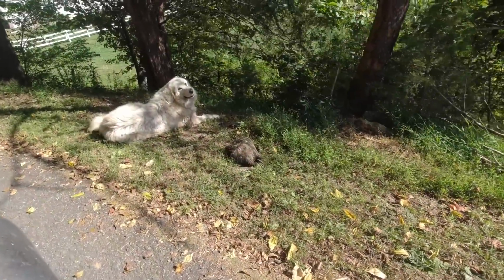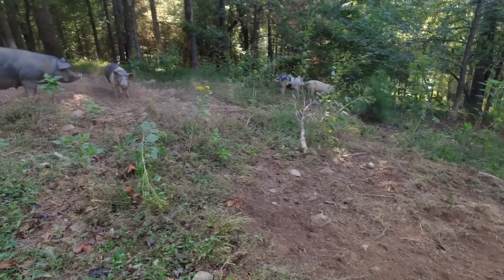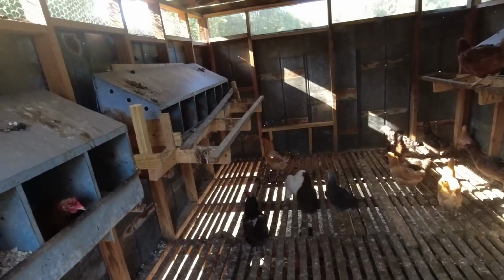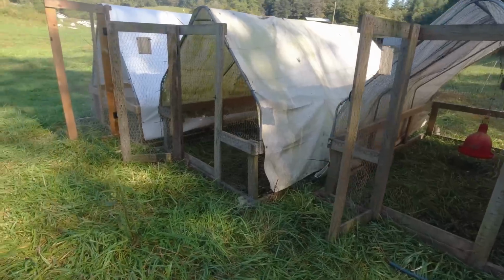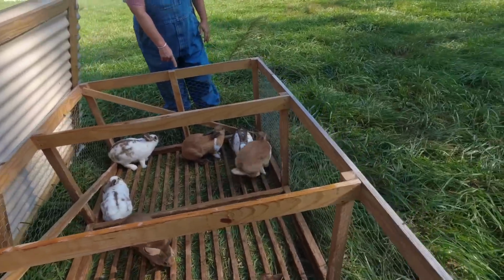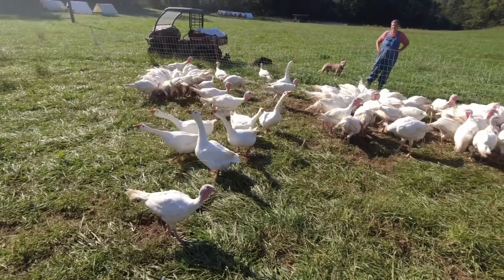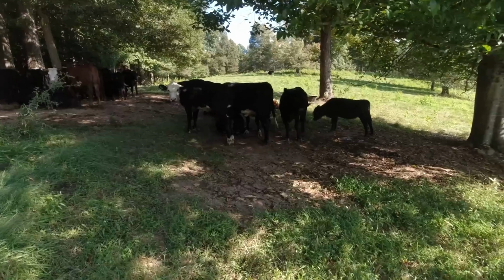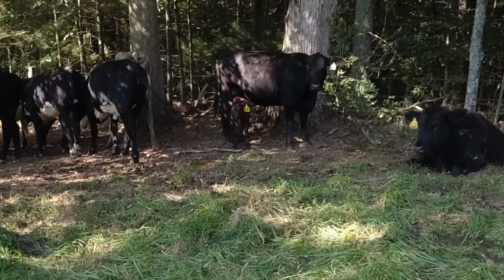Our Homestead Is Changing—New Challenges & Big Shifts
Our Farm AND Lives Are Changing

All things change.  That's the constant in our lives.  Today we are talking about changes on the farm and changes in our personal lives.

Covered Rabbit Feeders

Duncan Poultry Feeder